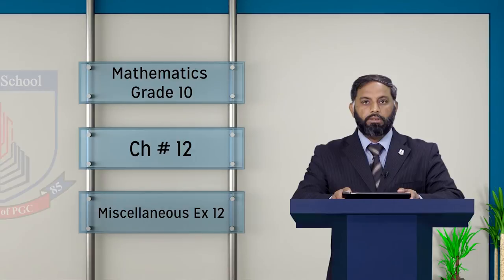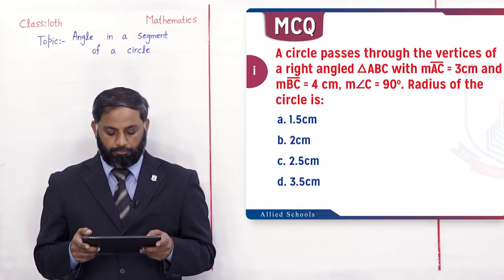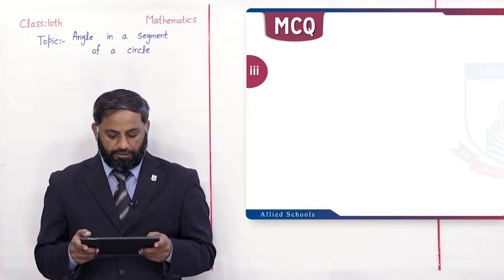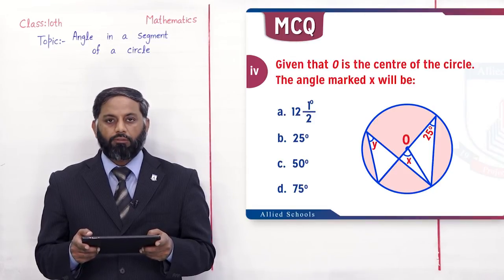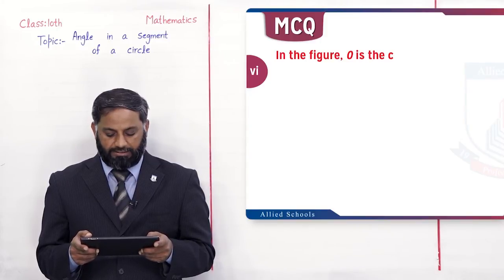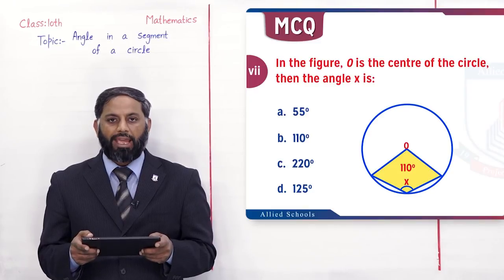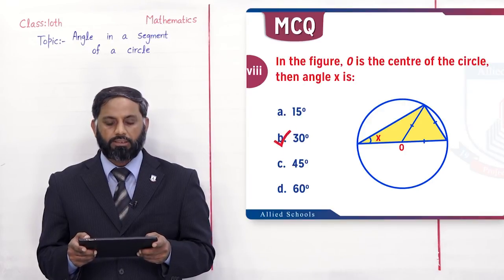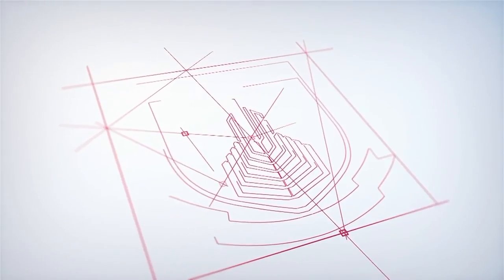Class 10 - Mathematics - Chapter 12 - Lecture 3 - Miscellaneous Ex 12 - Allied Schools